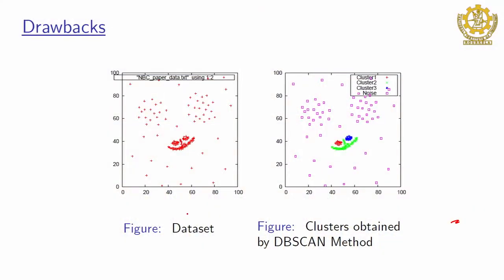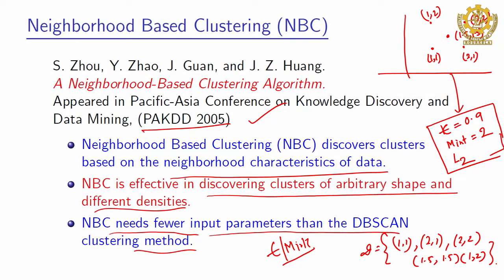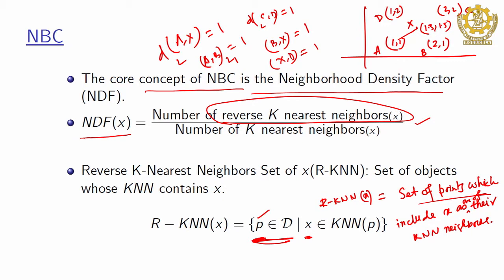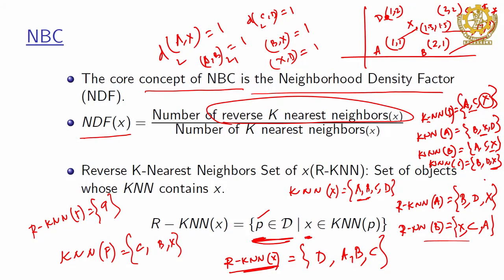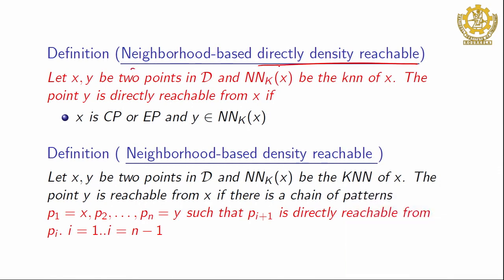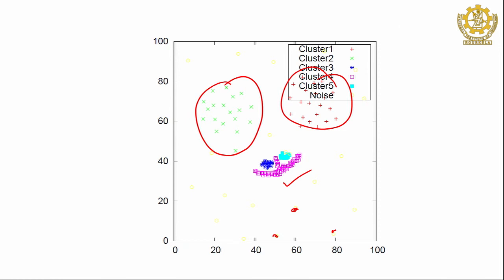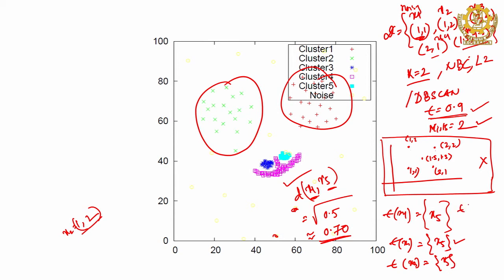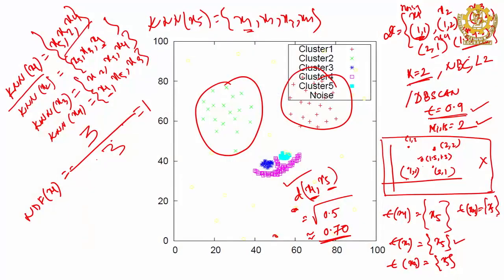Lecture 18: NBC Clustering